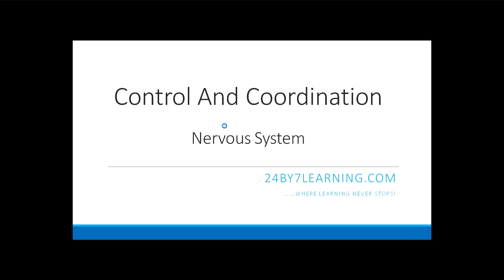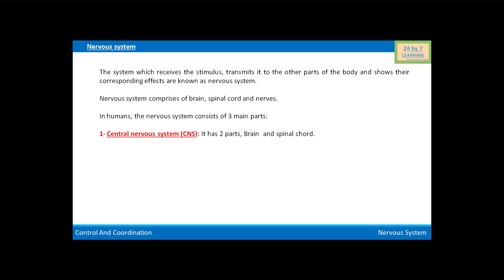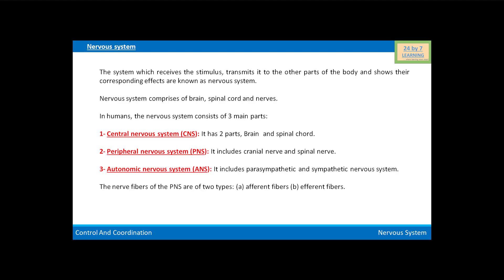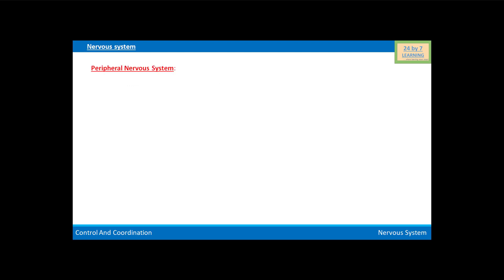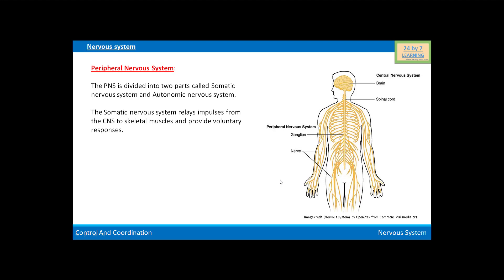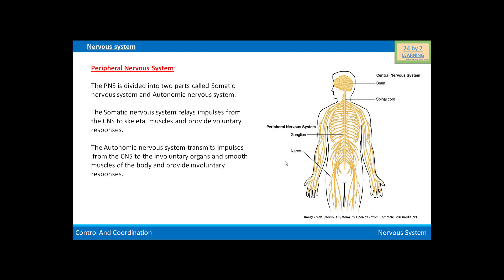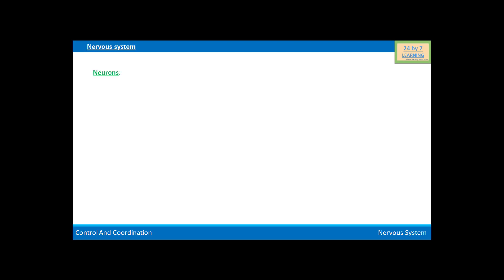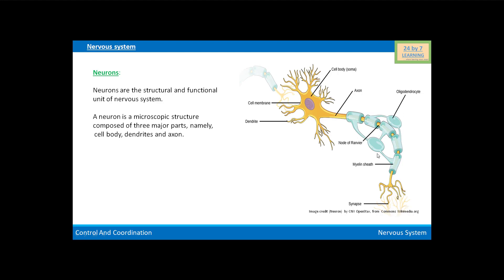Video 1: Nervous System